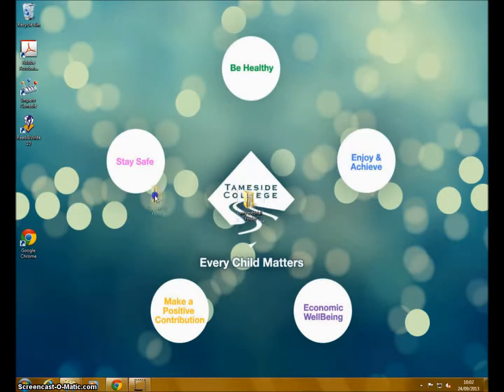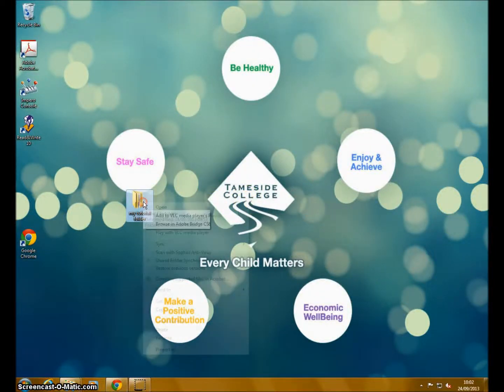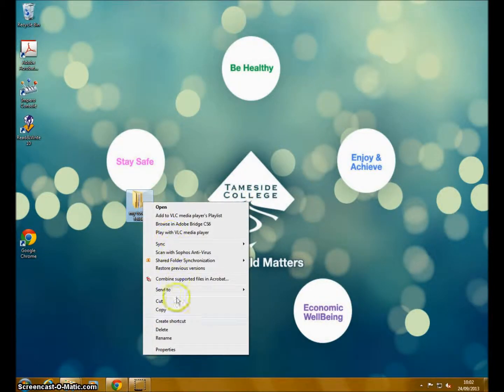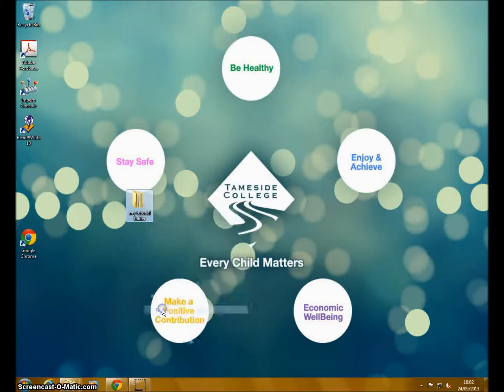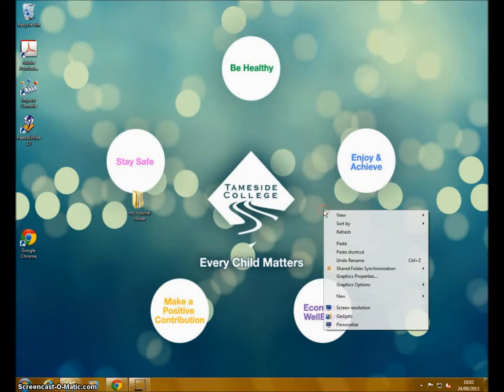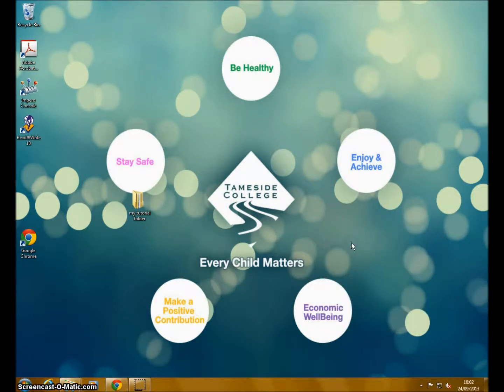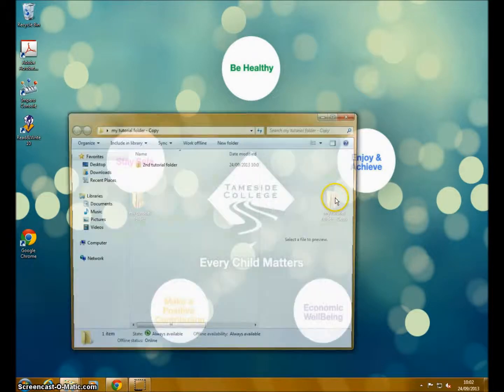how to copy files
this is a video on how to copy a files